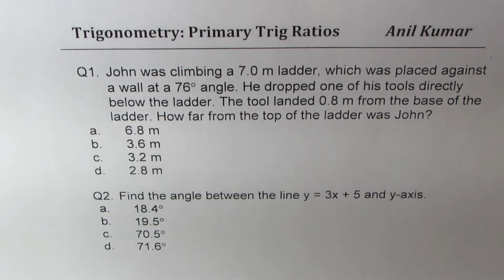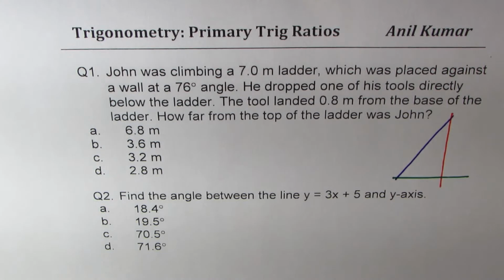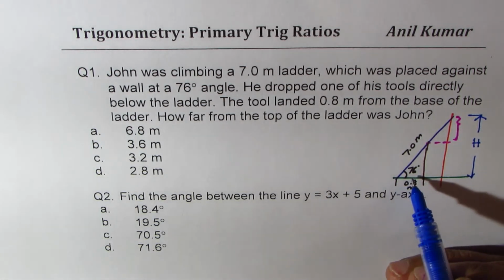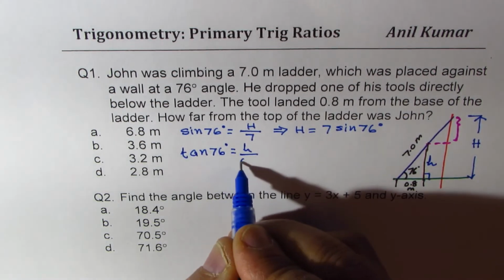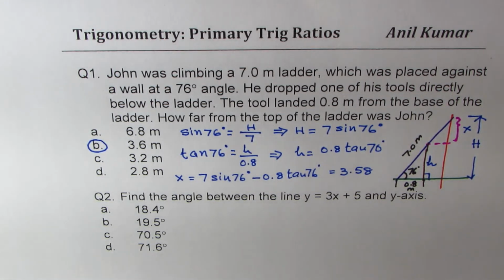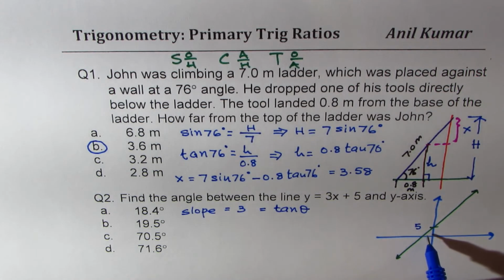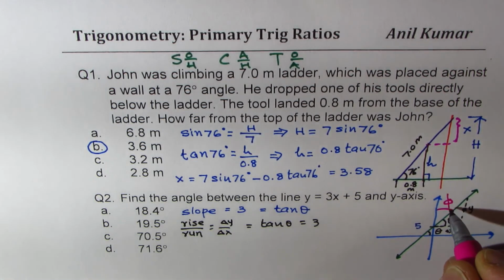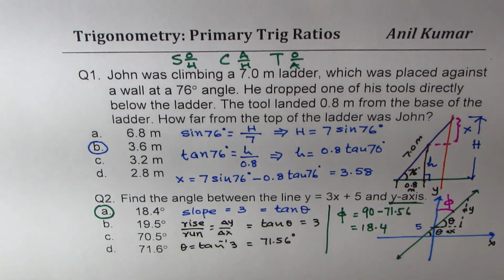Trigonomtery Applications Right Triangle Angle of Line with Vertical Y axis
Q1. John was climbing a 7.0 m ladder, which was placed against a wall at a 76 angle. He dropped one of his tools directly below the ladder. The tool landed 0.8 m from the base of the ladder. How far from the top of the ladder was John?

Q2. Find the angle between the line y = 3x + 5 and y-axis.
a. 18.4
b. 19.5
c. 70.5